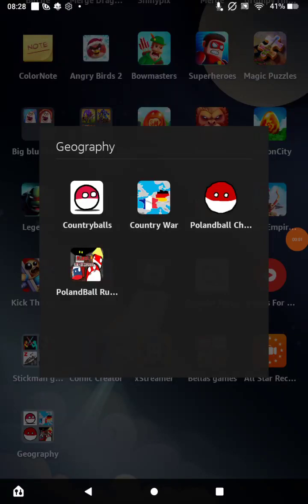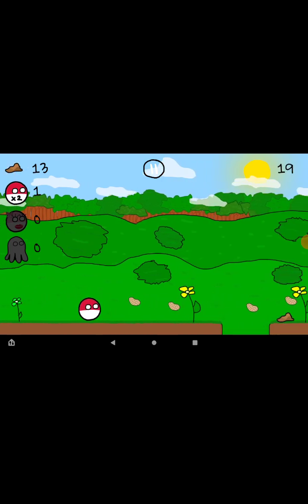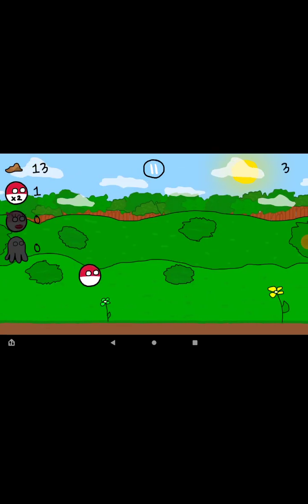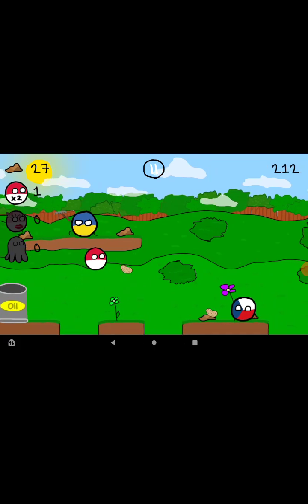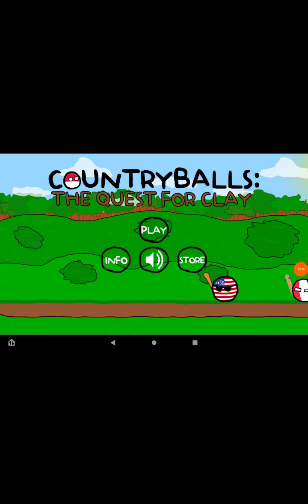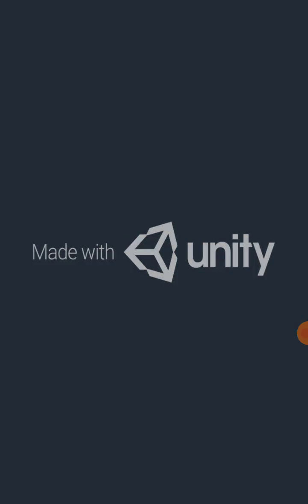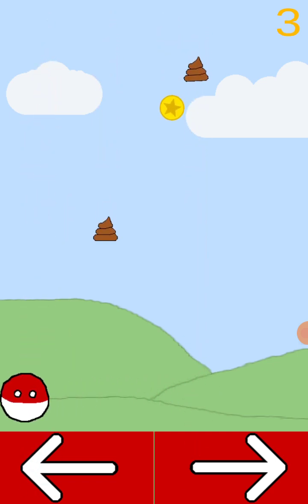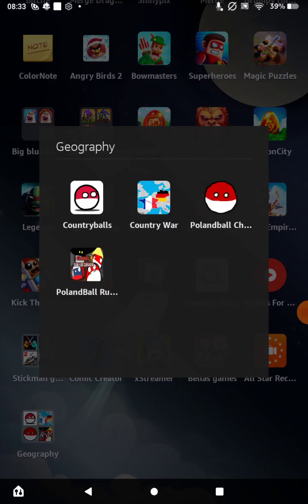Polandball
This is a country's game video.